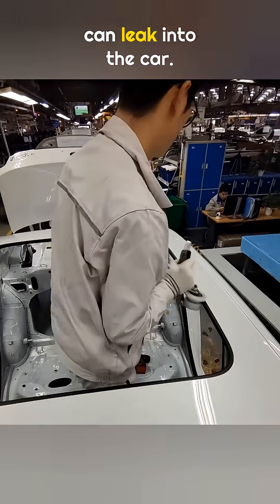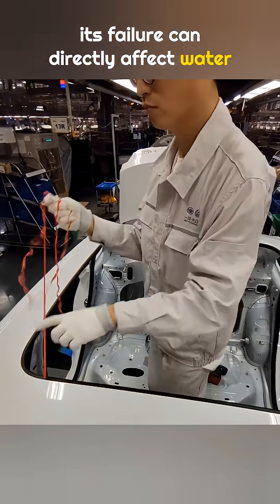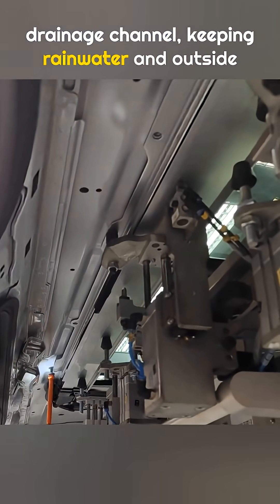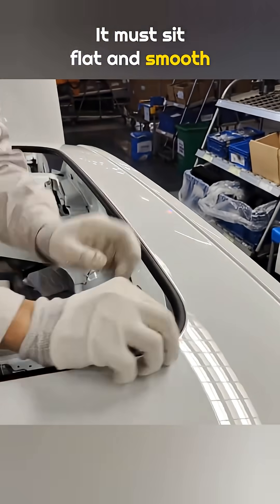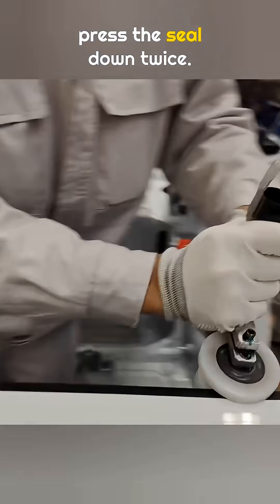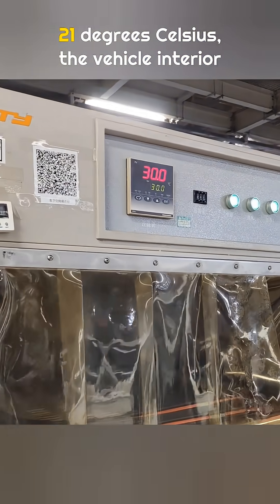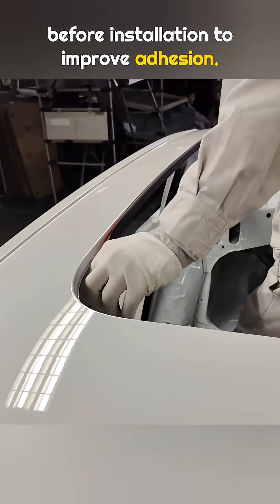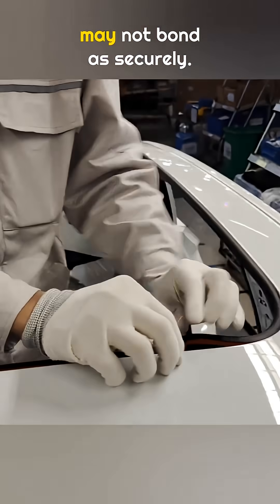Why Panoramic Sunroofs Start Leaking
A close look at how panoramic sunroof water protection works, why installation temperature matters, and how poor bonding can lead to leaks over time.